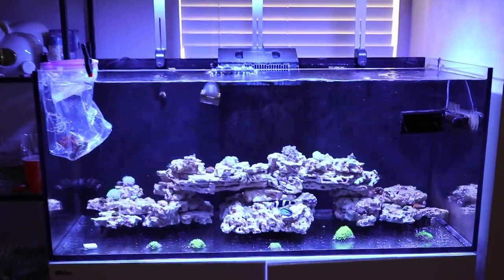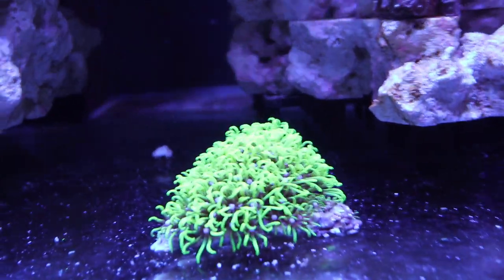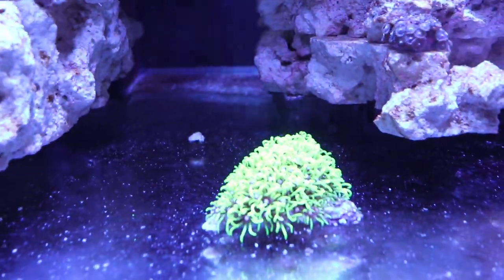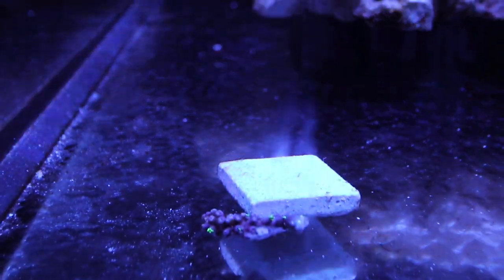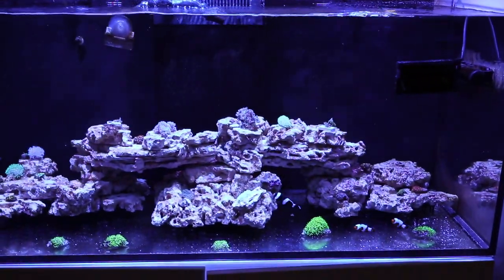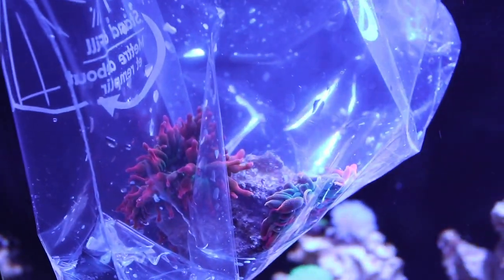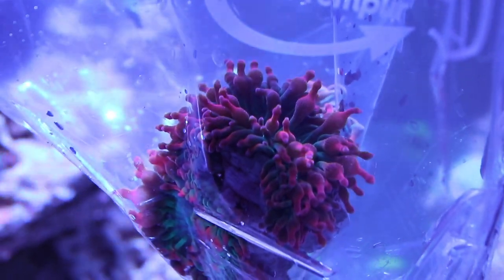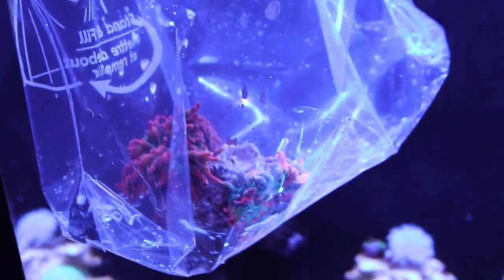RED SEA REEFER 350 UPDATES | ADDING BUBBLE TIP ANEMONES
Hi Guys, Just an update on the Red Sea Reefer 350. Added GSP to start the green carpet and I went out and picked up 3 bubble tip anemones today. They are either rose or the rainbow variety, if you guys are experts.. let me know what they are in the comment section below.

More info on Rose Bubble Tip Anemones:
The Rose Bubble Tip Anemone is a less common color form of the Bubble Tip Anemone which is often referred to as the Four-colored, Bulb Tentacle, Bulb Tip, or Bulb Anemone. At rest, the enlarged tip near the end of the tentacles is a rich rose to red color.
The Bubble Tip Anemone is usually found in coral rubble, or in solid reefs. Its pedal disc is usually attached deep within these rocky structures. When hungry, the Bubble Tip Anemone stretches its tentacles to increase its chances of capturing a meal. When satiated and content, the tentacles shorten and return to its bulbous shape.

"For best care, the Rose Bulb Anemone should be housed in a large, established aquarium system with high water quality achieved through strong filtration and efficient protein skimming. Employ powerheads or wavemakers to provide moderate or medium water movement. An aquarium of at least 30 gallons in size is essential as the Rose Bulb Anemone can grow up to 12" across in diameter. Consider a larger, more spacious system if planning to house the Rose Bulb Anemone with fish or in a mixed reef system.

The Rose Bulb Anemone hosts photosynthetic, symbiotic zooxanthellae algae within its body. Therefore, moderate to high lighting conditions achieved by T-5s, powerful LEDs or the more intense metal halides is a must to maintain continued health, bright coloration and its bulbous tips.

The Rose Bulb Anemone will typically remain compact, maintaining its bulbous tips under intense lighting. If the lighting is insufficient, the Rose Bulb Anemone will expand its entire body, stretching out to make the most of the available light. At times, the tentacles may appear stringy; this may be due to insufficient light or the need for food.

Use gloves and handle this invertebrate, and all Anemones, with care. They can sting other Anemones, as well as Corals.

The diet of the Rose Bubble Tip Anemone should include chopped fish, shrimp, worms or other meaty items."

RED SEA REEFER 350 BUILD PARTS
Two little fishes brand stax rocks